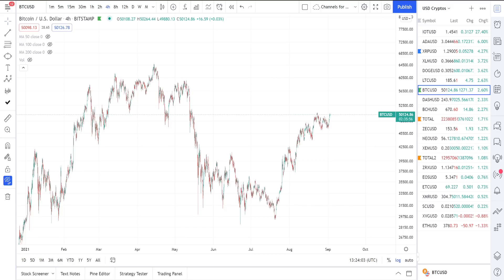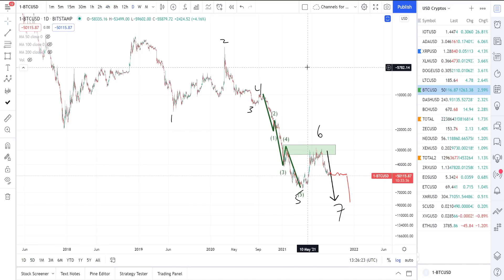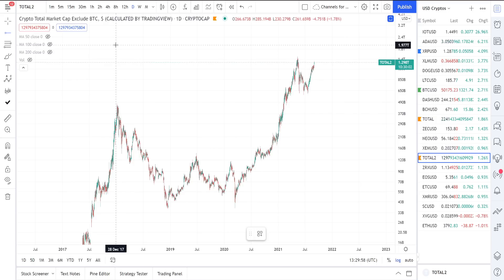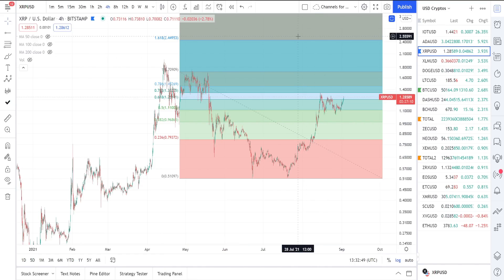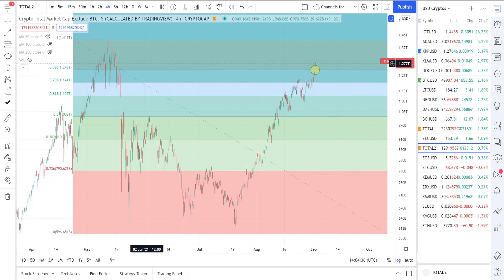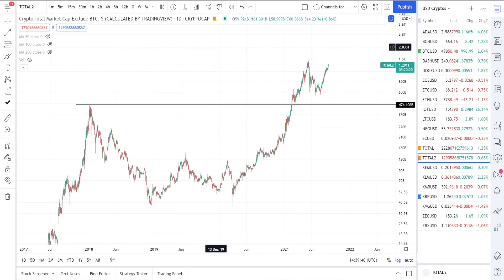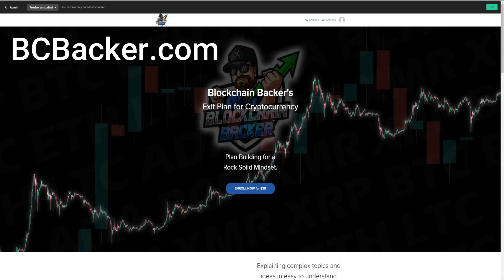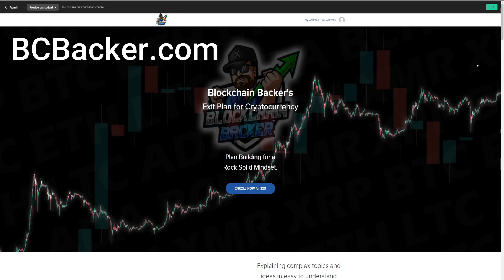AMAZING DAY as Altcoin Market BREAKS ALL FIB LEVELS, Bitcoin $50k, XRP Price Chart Awaits Leaders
** and enroll in the Blockchain Backer’s Exit Plan Strategy to Cryptocurrency course for charting tips and tricks, best practices, complete analysis of the cryptocurrency market and exit plans, all designed to build a rock solid mindset.

To send me XRP, BTC, ETH, LTC, BCH, or ADA, you can send it to:

bcbacker.crypto

This is my new "address" and it can receive all those digital assets simply by sending them to that address by using an integrated wallet. Unstoppable Domains is one of the original companies listed on PayID.org, the Open Payments Coalition for PayID that was started by Ripple, that support bringing PayID's vision to life. Currently, you can receive payments of dozens of cryptocurrencies to your ID being sent from the following wallets: MyEtherWallet, Coinomi, Trust, MyCrypto, Atomic, Edge, Ambo, Guarda, Coinrequest, Viewblock, Moonlet, ZilPay, Burst Wallet, Global Payment Address, IM Token, Counter Network, Equal Wallet, Burner Wallet, Orion Wallet, with many more being added, including exchanges.

Hi, I am the Blockchain Backer, bringing you the latest cryptocurrency news and analysis. The content of my channel primarily focuses on crypto news, motivation, and chart analysis on the XRP chart, Bitcoin chart, various Altcoin charts, and market cap charts.